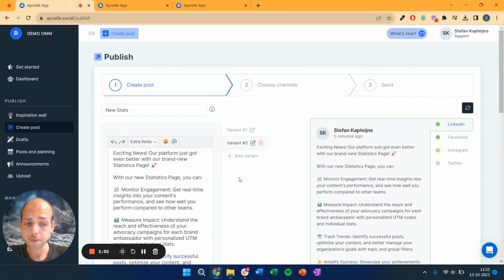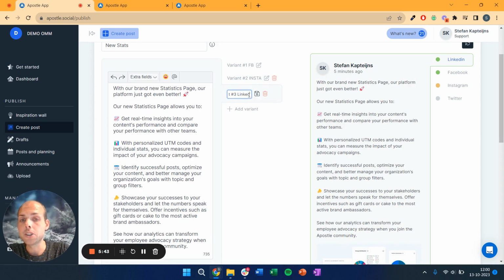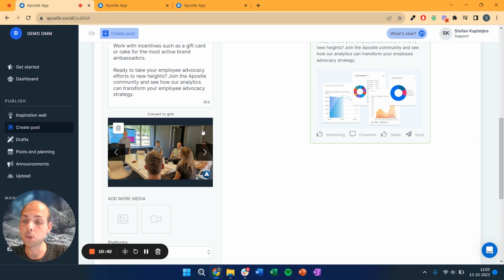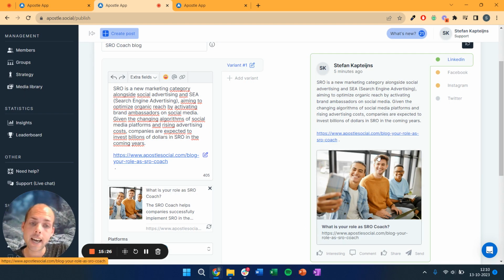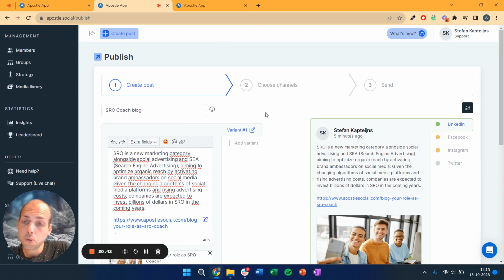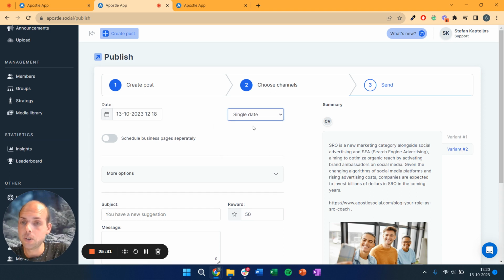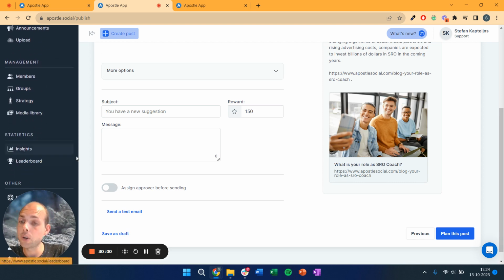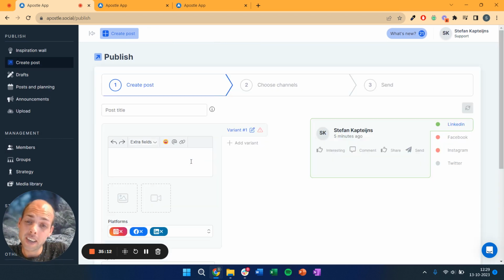Unleash the Full Potential of Apostle's Composer: Do You Use All Hidden Features?🕵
You have a lot of options when creating a post in Apostle. In this webinar, Stefan will tell you everything you need to know.